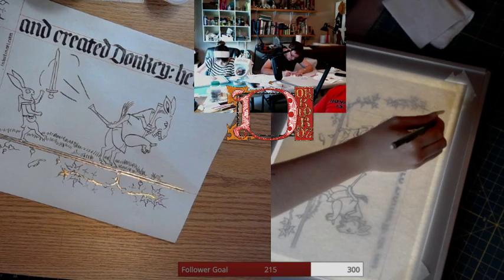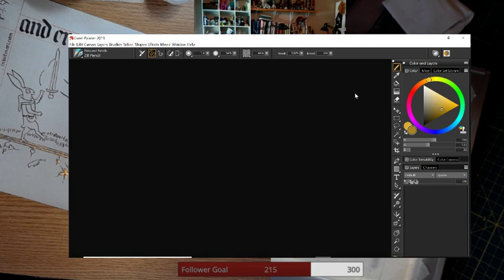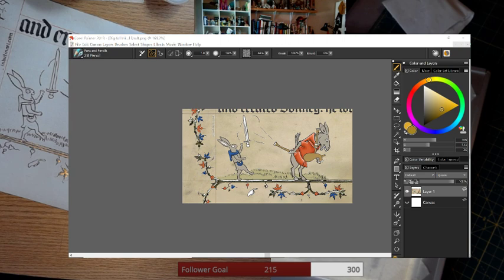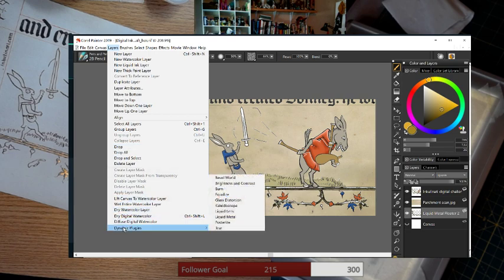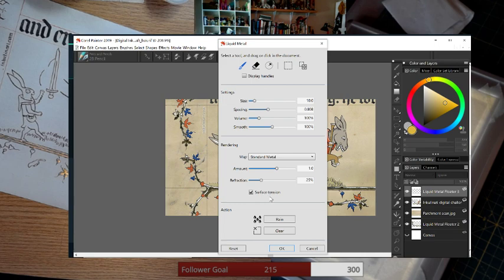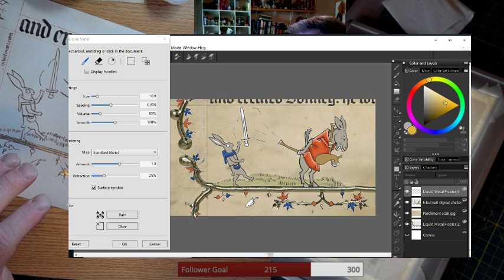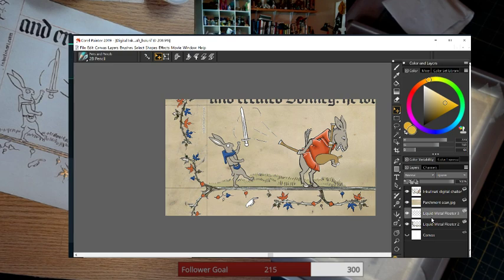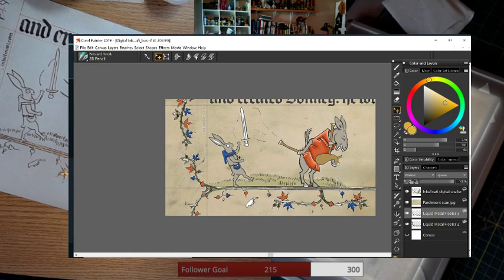Gold Leaf / Gilding in Digital Media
Gilding (Goldleafing) in Digital media format using Corel Painter 2019 for a digital fan art challenge piece for Inkulinati by Yasa Games out of Poland.